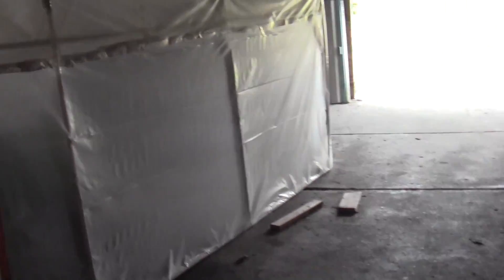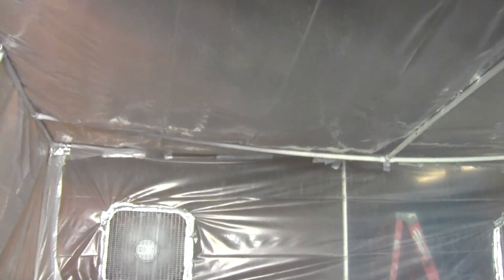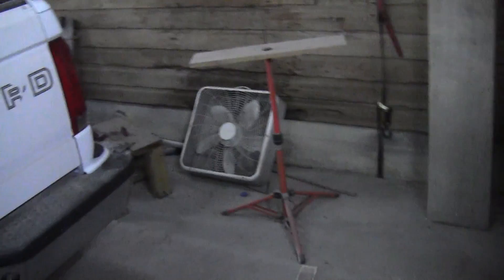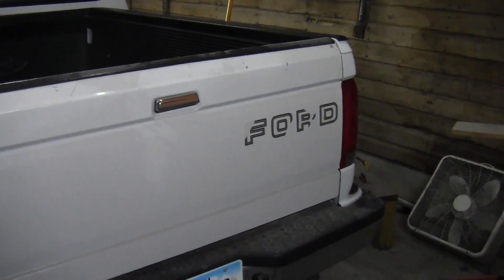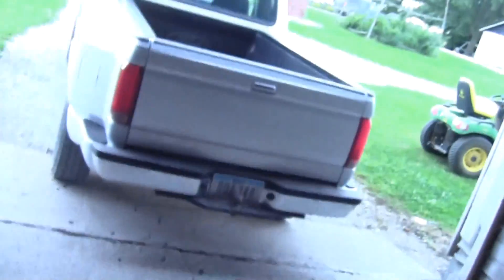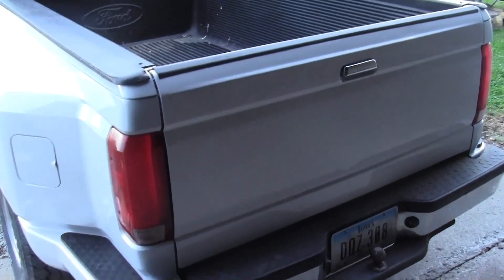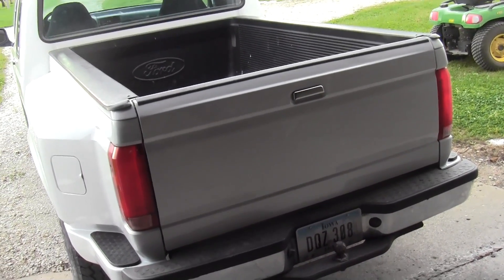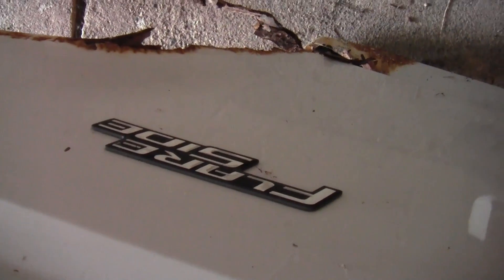1994 FORD F150 FLARESIDE ALMOST DONE!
Got the tailgate painted and put on, Flareside badges  ready to go on, and other misc stuff.

Fan Mail:
The Fox Shop
2200 NW 159th St.
Ste. 400
PMB: 433